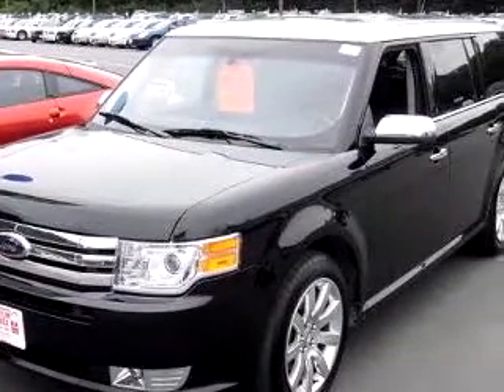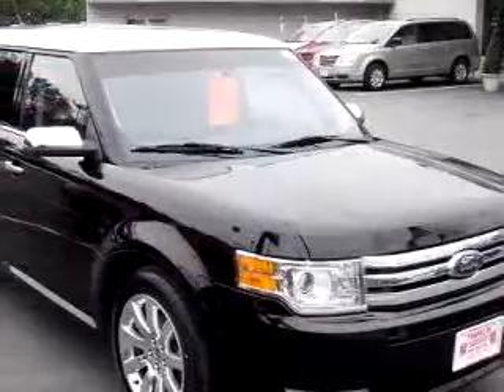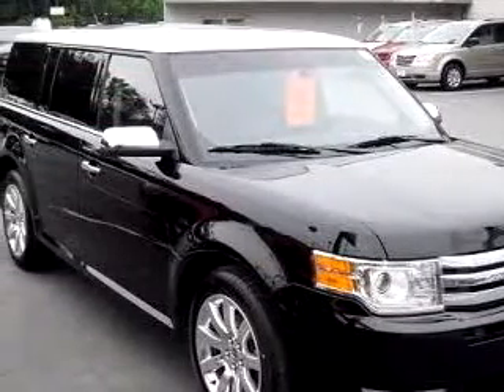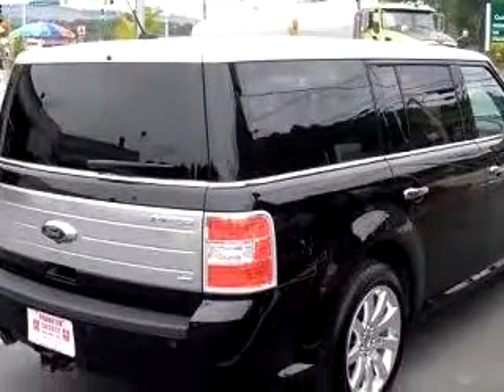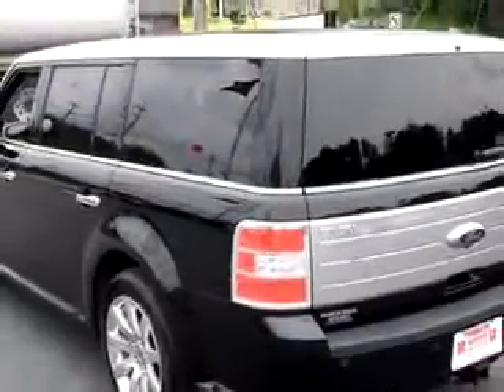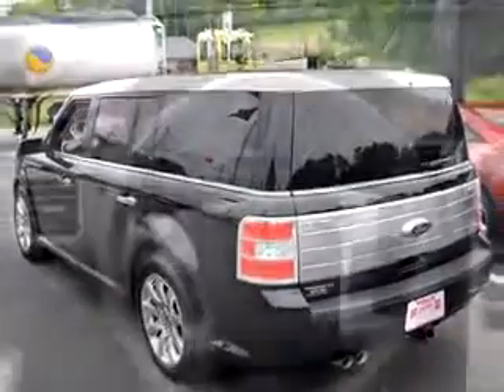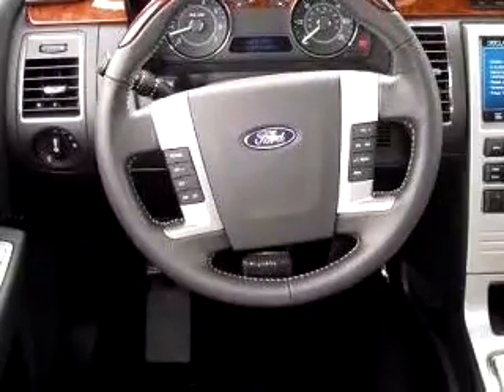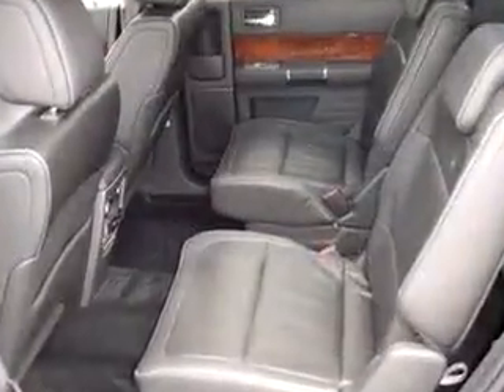SOLD - 2009 Ford Flex Limited 07461 Franklin Sussex Auto Mal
315 State Route 23 North

2009 Ford Flex Limited

  6,812 Miles

VIN - 2FMEK63C09BA31233

At false, we know you are not just looking out for you. You need a vehicle for your entire family. Imagine driving this Black 2009 Ford Flex Limited, equipped with a 6 Cyl. engine  and an automatic transmission with  only 6,812 miles. Enjoy an impressive 22 miles to the gallon on this family SUV with features like Leather Upholstery, Tilt Steering Wheel, Cruise Control, Air Conditioning, Dual Climate Zo...